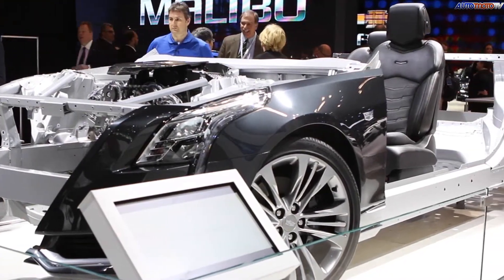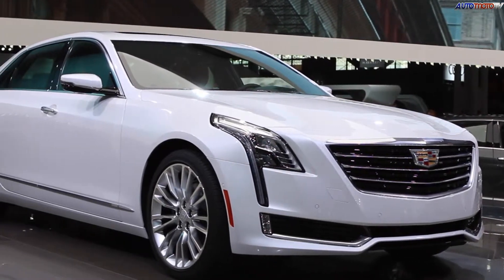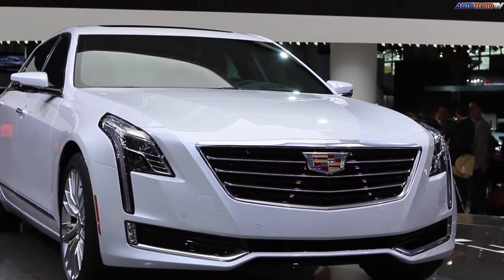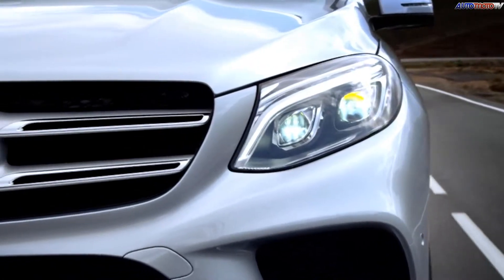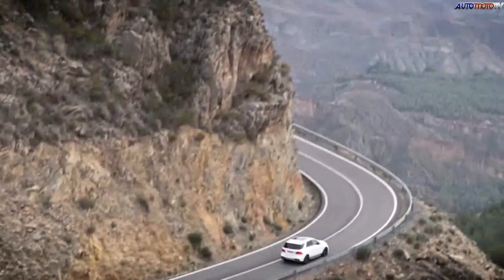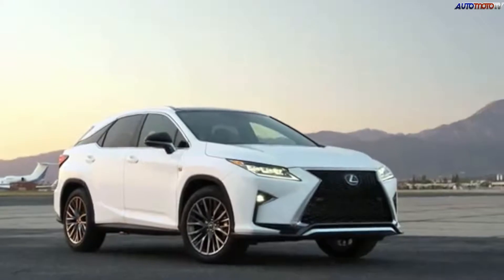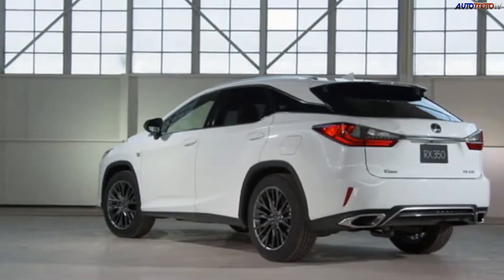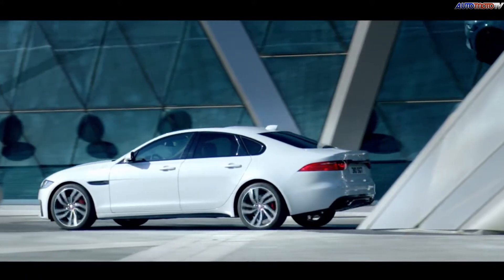Top luxury cars from the 2015 NY Auto Show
DESC:

XF gets a remake; F-Type gets host of upgrades; new Lexus RX, Mercedes GLE, Infiniti QX50 and Range Rover unveiled
Luxury car reveals stole the spotlight at this year’s New York Auto Show. As the last major auto show of the season, one would think most headline car reveals would have happened already at Detroit and Geneva, but there were still some pretty significant debuts in New York. Here are some of the highlights:
INFINITI QX30 CONCEPT by John LeBlanc

What is it? First seen at this year’s Geneva Motor Show, this is the concept for the forthcoming production QX30 coupe/crossover. Rivals will include its Mercedes-Benz platform-mate, the GLA, plus the Audi Q3, Buick Encore, BMW X1 and Lexus NX. The “X” in the Infiniti’s name means it’s the compact, front- and all-wheel-drive “crossover” version of the future Q30, a four-door hatchback that also shares Benz bones, this time the European-market A-Class. Both of these new Infiniti Q models are expected to be built in the same Mexican factory as their Mercedes-Benz counterparts, and share Benz motors, too.

When is it coming? The production version of the Infiniti QX30 is supposed to debut by the end of this year. Why does it matter? Along with the redesigned (and larger) QX50 “personal” crossover, the smaller QX30 coupe/crossover gives Infiniti some real presence in a growing segment.

Should you buy it? It really depends on pricing. If Infiniti keeps the QX30 costs below the Mercedes-Benz GLA it’s based upon, the Japanese automaker may have a real value proposition to offer.
2016 INFINITI QX50 by John LeBlanc

What is it? Sporty-looking coupe/crossovers are a hot commodity with luxury car buyers. Although they don’t sell in large numbers, these highly profitable vehicles — like the BMW X6/X4, forthcoming Mercedes-Benz GLE and GLK Coupes and Porsche Macan — are all sold for a premium over the more practical crossovers they are based upon.

For the heavily redesigned 2016 QX50 (it replaces the EX line), the brand hasn’t gone whole hog by calling it a “coupe,” instead settling for the term “personal crossover.” However, now in addition to being one of the better driving vehicles in its class, the automaker has addressed one of the biggest complaints with the outgoing model: the dearth of rear legroom.

That’s been addressed with the addition of 80 millimetres of wheelbase, with most of the increase in interior space felt in the QX50’s backseat, where rear legroom grows by 109 mm and rear knee room is boosted by 100 mm. As well, the redesigned 2016 QX50’s exterior has been tweaked to make it look like the rest of the Infiniti family. When is it coming? The 2016 Infiniti QX50 will be available this fall as a single model, powered solely by a 325 horsepower six-cylinder gas engine, seven-speed automatic gearbox and all-wheel-drive. Three option packages will be available.

Why does it matter? As part of Infiniti’s ongoing resurrection plan, the automaker needs to be relevant in all segments. The new 2016 QX50 definitely makes the brand more competitive in the burgeoning, small-but-sporty crossover class.

Should you buy it? The QX50 — nee EX — was always a great drive. Now the 2016 model has class-competitive rear legroom as well.
2016 LEXUS RX by John LeBlanc

What is it? The fourth-generation of the Toyota luxury brand’s wildly successful midsize, five-passenger, all-wheel-drive four-door RX crossover. Like before, there’s the Ontario-built gas-V6 RX 350 (now with direct-injection and making 300 horsepower) and the Japanese-made gasoline-electric RX Hybrid. New for 2016, the F-Sport package will be available on both. In what is emerging as a new design trend, the new RX gets a floating rear roofline — just like the new Nissan Murano. In fact, the 2016 RX’s larger proportions allows it to wear the Lexus brand’s aggressive design language more elegantly than the smaller NX crossover.

When is it coming? Expect Lexus’ bestseller to go on sale later this year in Canada as a 2016 model. MERCEDES-BENZ GLE by Graeme Fletcher